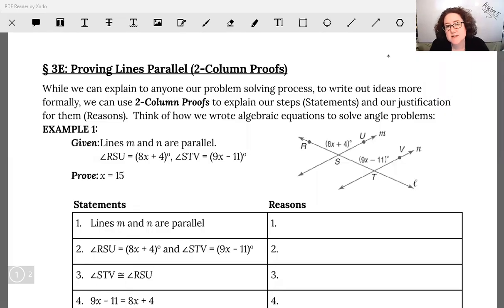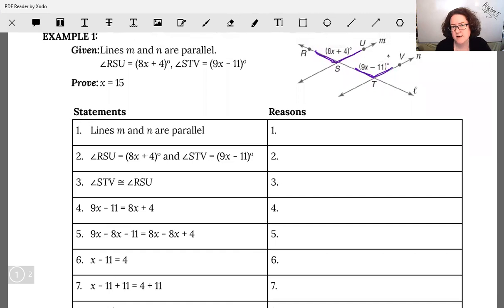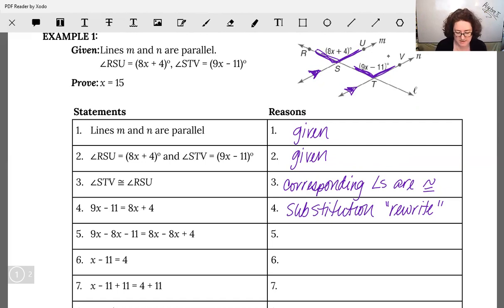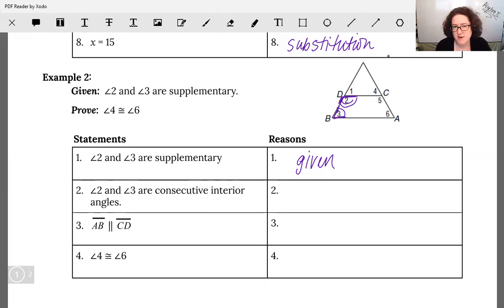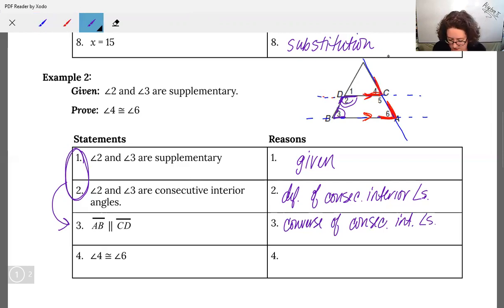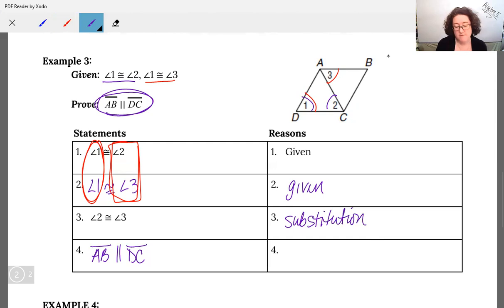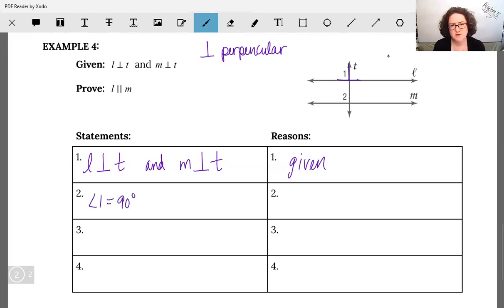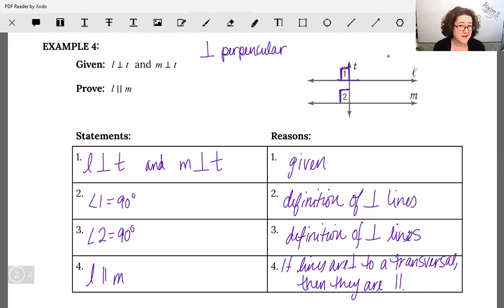3E Video: Proving Parallel Lines (2-Column Proofs)